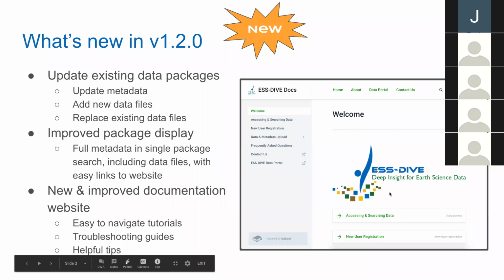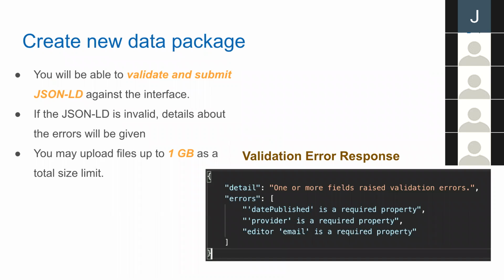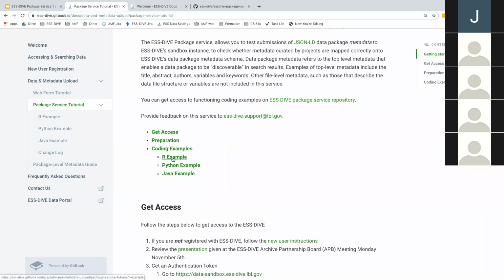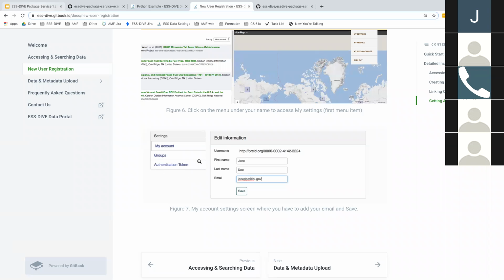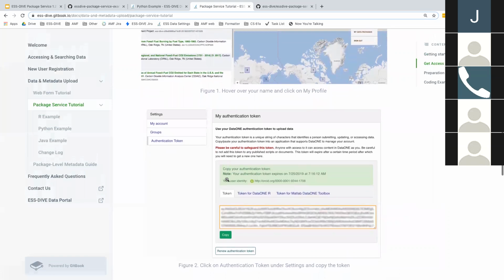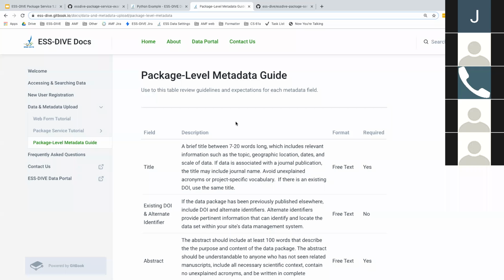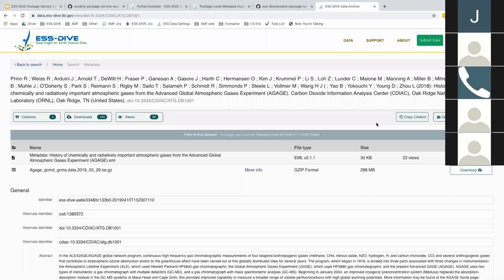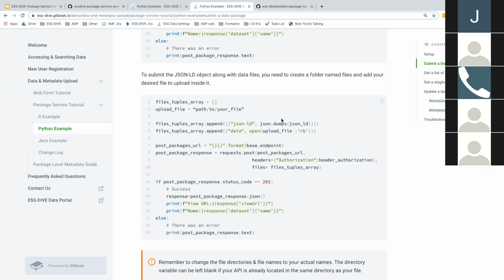ESS-DIVE Monthly Webinars: September 2019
This tutorial features the ESS-DIVE data package service Application Programming Interface (API), which allows users to upload and edit data and metadata programmatically. The webinar covers the API features, as well as extensive documentation and tutorial examples. The API is designed to be easy to use, so as to facilitate scientists, postdocs/students and data managers to write scripts that upload data to ESS-DIVE.